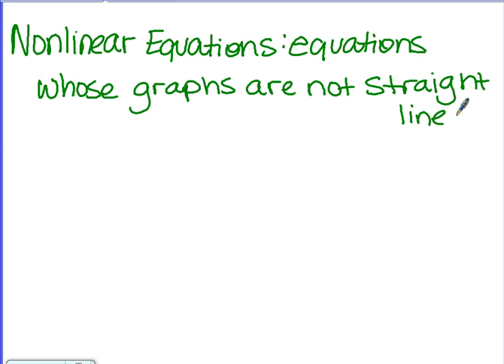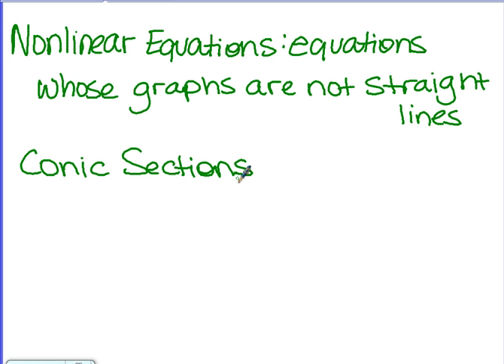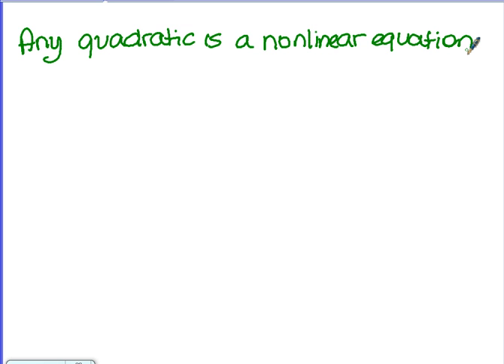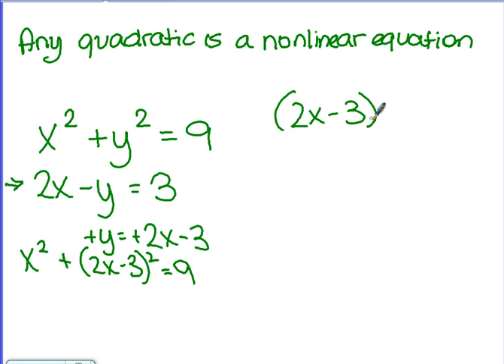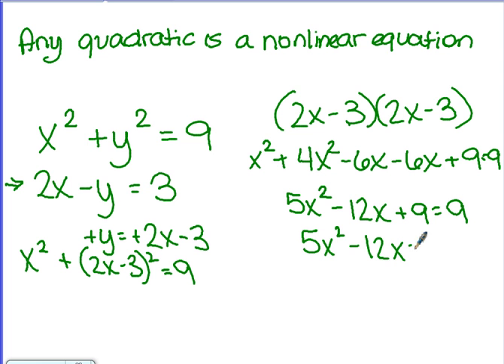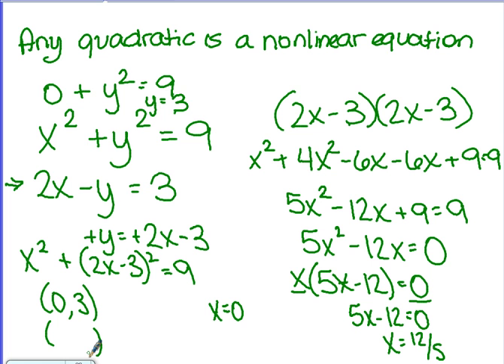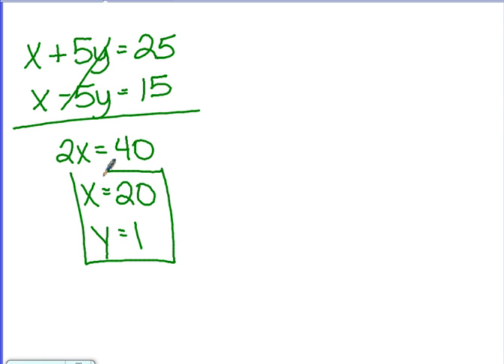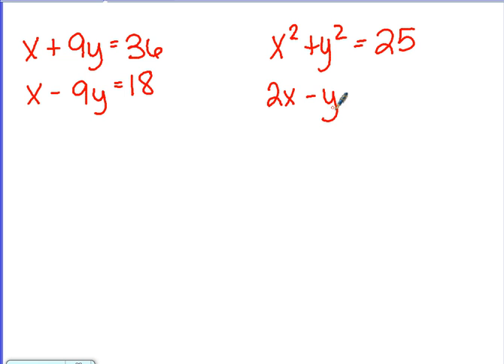Algebra 2 Lesson 85